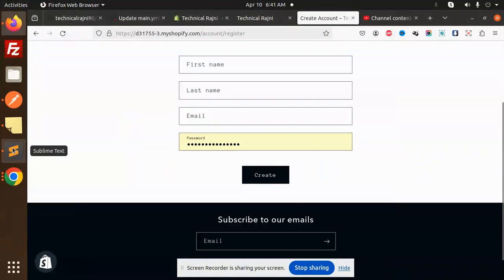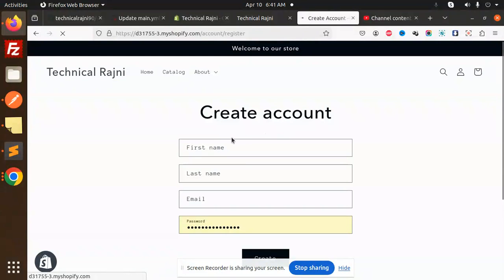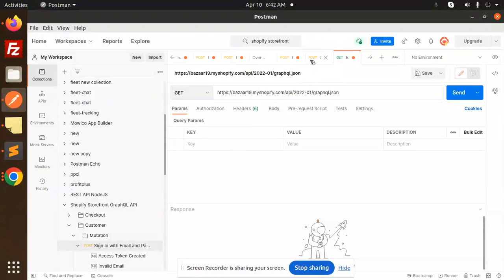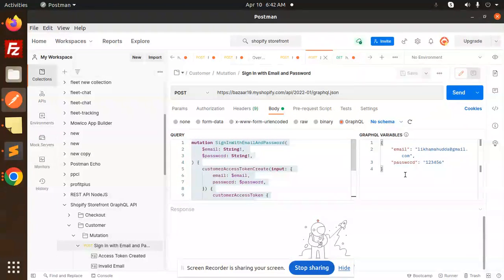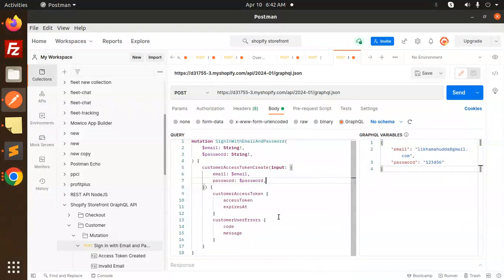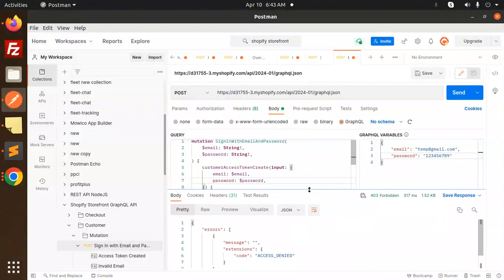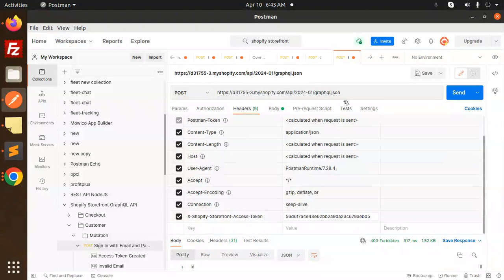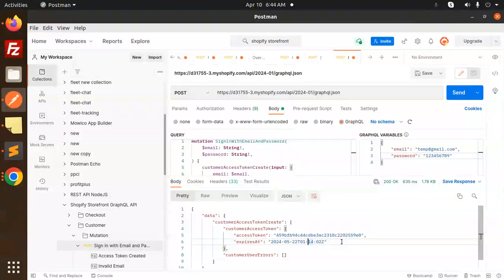Shopify Tutorial for Beginners #11 How to Login Customer Through Shopify Rest Storefront API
How to Login Customer Through Shopify Rest Storefront API
Is there a Customer Login API shopify
Shopify API for Customer Login
Getting Started with the Shopify Storefront API using Node.js
how to do customer login using Storefront api in shopify
How to login customer through shopify rest storefront api without
shopify storefront api
shopify api login customer
customer account api shopify
shopify create customer api
shopify authentication api
shopify admin api
shopify api get customer by email

How to Create Customer Through Shopify Rest Storefront API
Manage customer accounts with the Storefront API
How do I use storefront API in Shopify?
How do you add a customer in Shopify?
How do I use REST admin API in Shopify?
How do I get a storefront on Shopify?
Creating Customer Account via Admin API
Create, Update, Delete a Customer
How to create customer through shopify rest storefront api using

Nest